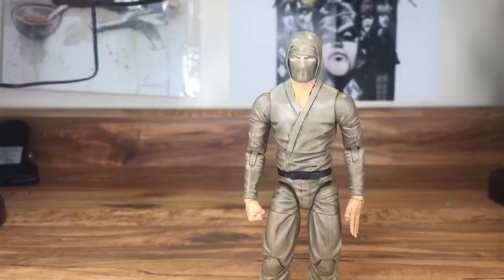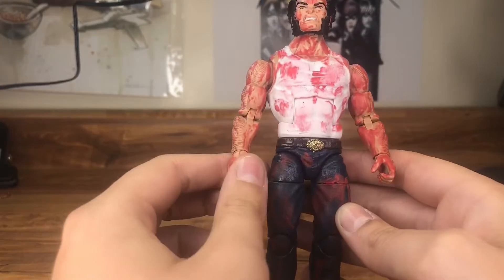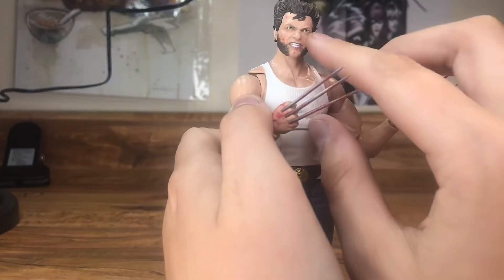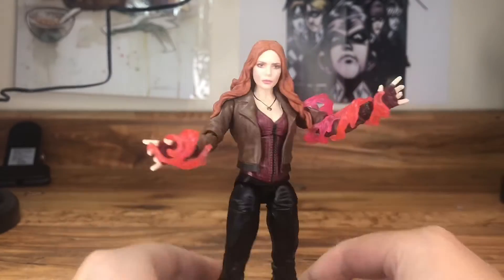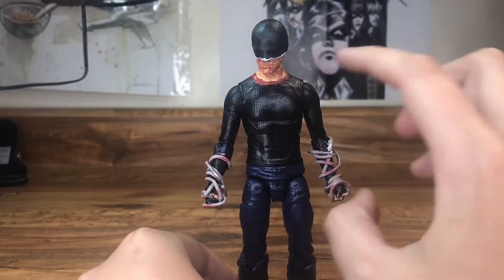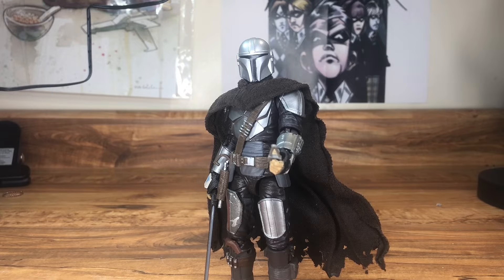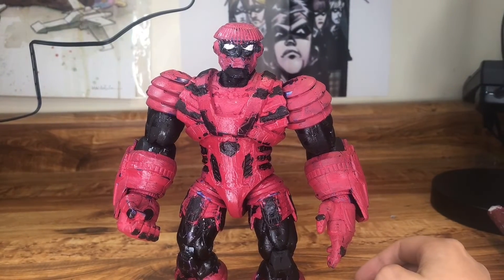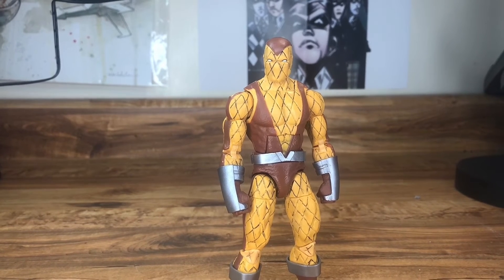Every Marvel legend and Star Wars black series custom I have